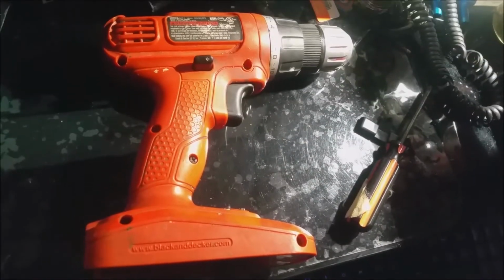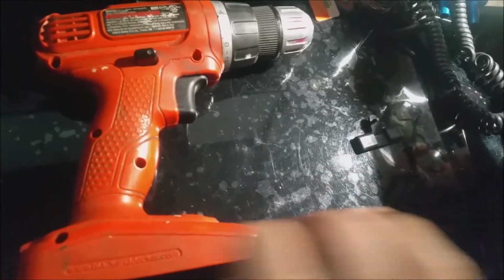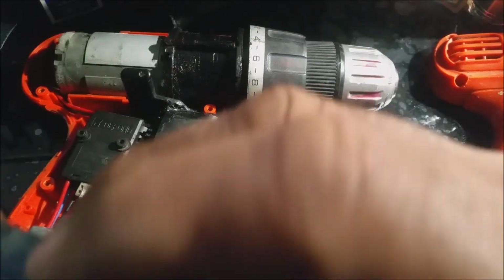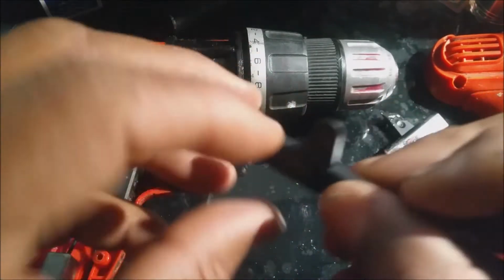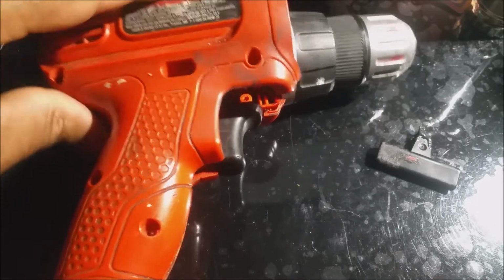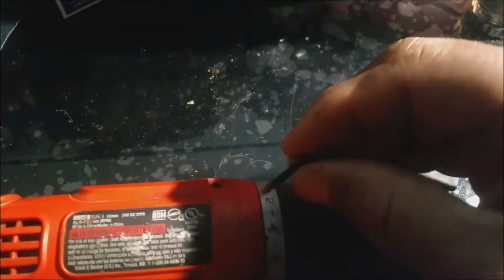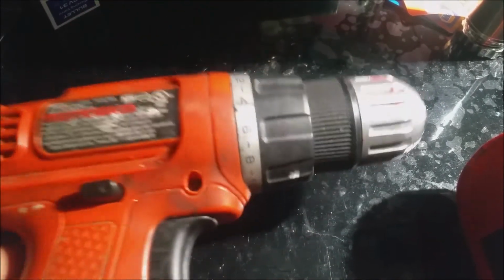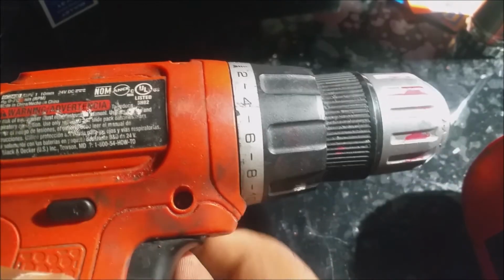Black and Decker GC2400 cordless drill F/R ACTUATOR SWITCH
On this video, we repair and replace and F/R ACTUATOR SWITCH.

If this video has any monetary value to you please click on the link and donate.

$Fredsolomonper